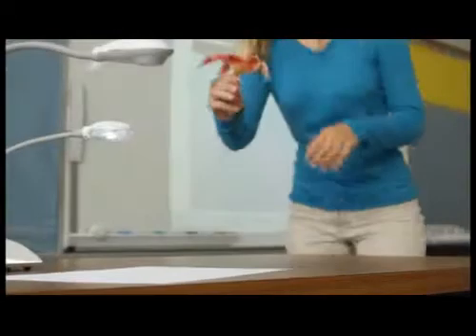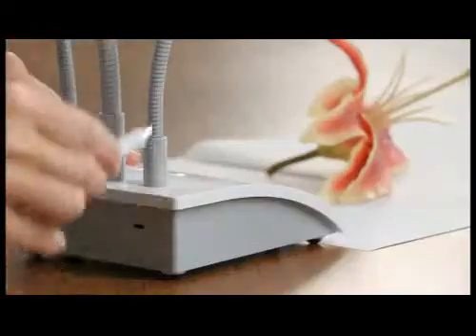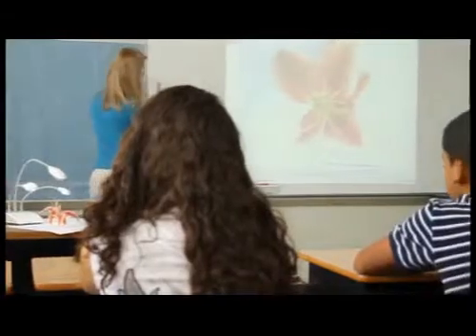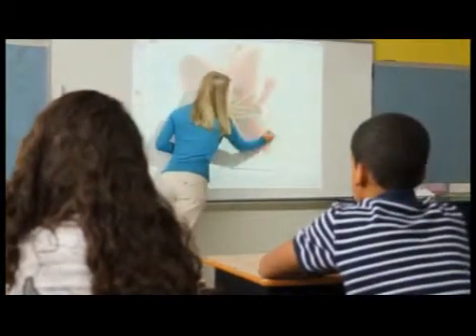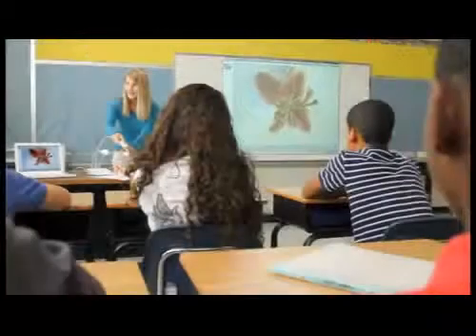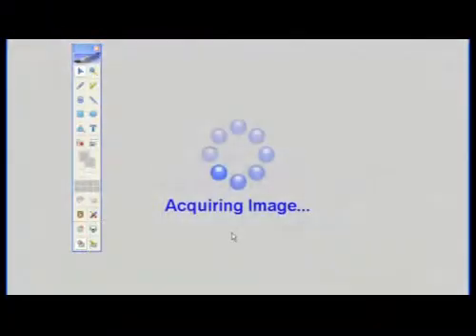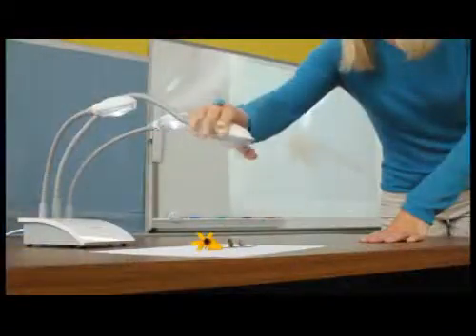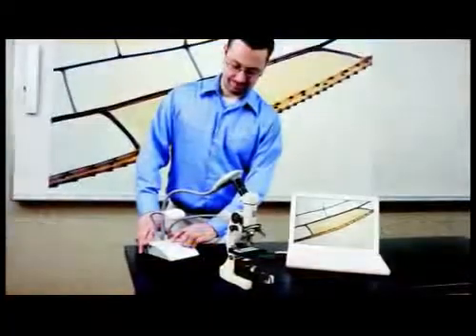MimioView Document Camera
MimioView Document Camera - The MimioView document camera is fully integrated with MimioStudio software and the MimioTeach system, making it simpler than ever to capture images and present them in your lessons.